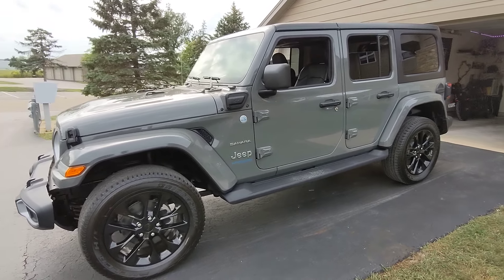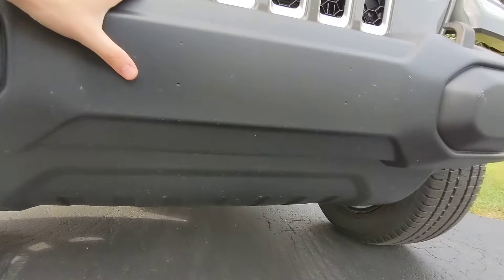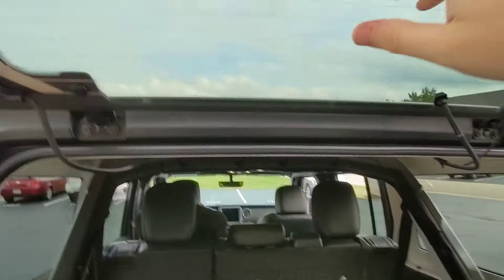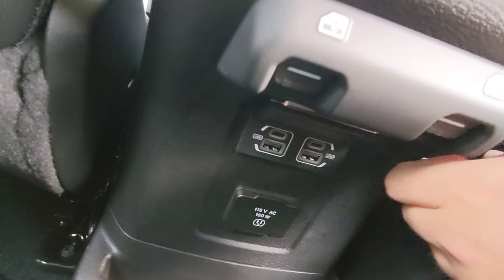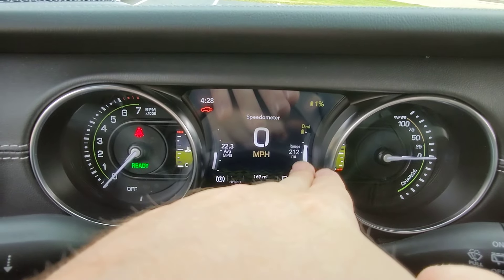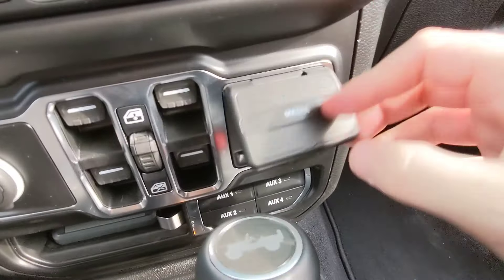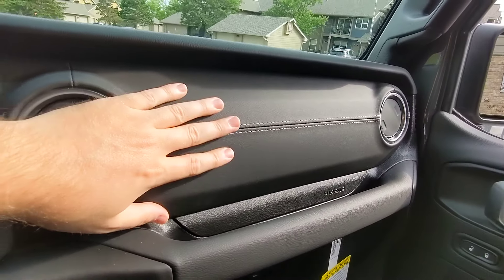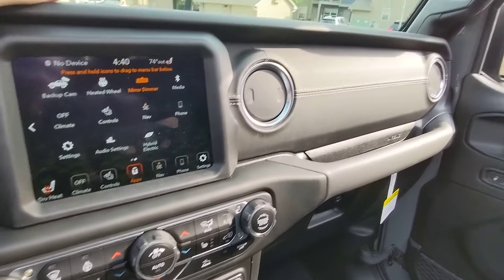2021 Jeep Wrangler 4xe. One of the CHEAPEST SUV's you can purchase!